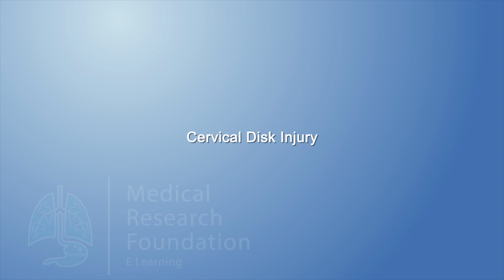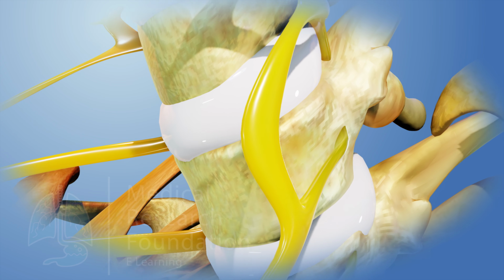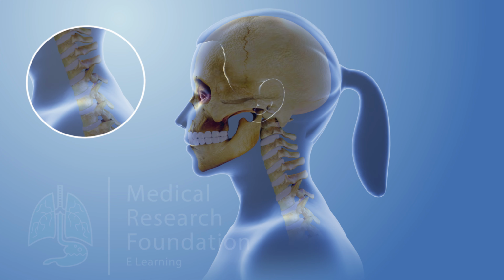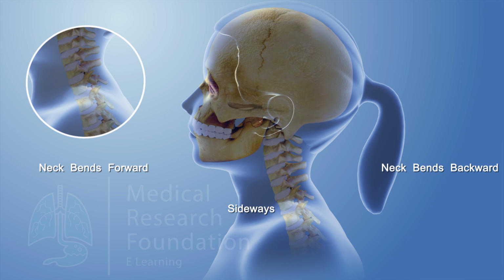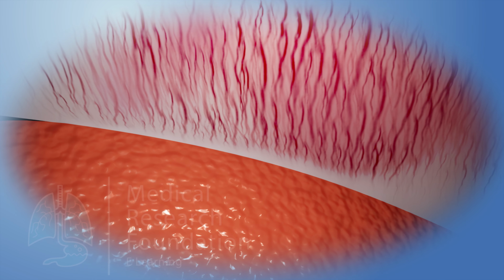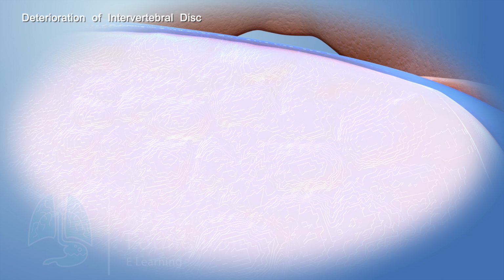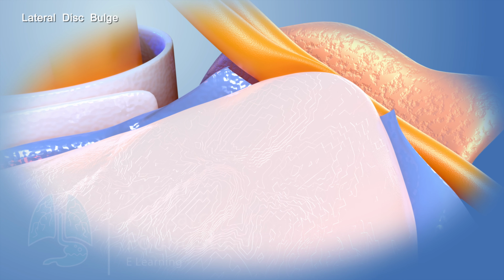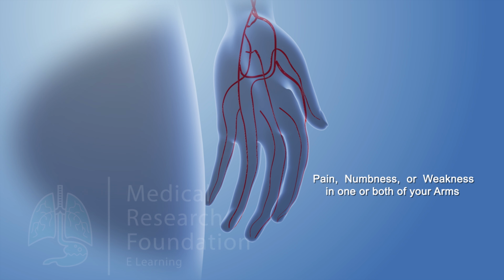Cervical Disc Injury: Symptoms, Causes & Treatment Explained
What is a cervical disc injury and how does it affect your neck and nervous system?
In this video, we break down everything you need to know about cervical spine disc injuries — from anatomy and causes like hyperflexion trauma to serious complications such as herniated discs and spinal cord compression.

🔎 You’ll learn about:

Cervical spine anatomy

How disc injuries happen (whiplash, sports, accidents)

Difference between disc bulge and herniation

Symptoms like arm pain, numbness, weakness

Treatment options: medications, physical therapy, surgery

🎥 Whether you're a student, healthcare professional, or someone dealing with chronic neck pain — this video will help you understand cervical disc pathology in a clear and simplified manner.

Welcome to Medical Research Foundation!

Your one-stop destination for mastering the medical curriculum! Whether you're a student navigating your MBBS studies, a healthcare professional expanding your knowledge, or an educator seeking innovative teaching tools, we’ve got you covered.

Our immersive 3D video content is designed to simplify the most challenging topics in the medical curriculum. From anatomy to clinical cases, our resources are crafted to help you excel with clarity and confidence.

What Awaits You:
Engaging Visuals: Stunning 3D animations that turn complex concepts into clear, memorable learning experiences.
Student-Centric Lessons: Perfect for those starting their journey or deepening their understanding.
Curriculum-Aligned Content: Comprehensive coverage of Pre, Para, and Clinical subjects to ensure you’re always on track.
Empowering Educators: Ready-to-use videos and materials to enhance classroom teaching.
Anytime, Anywhere Access: Learn at your own pace, whether online or offline.
Interactive Tools: Boost understanding and retention with quizzes, practice materials, and high-yield notes.
Achieve Your Goals Faster: Elevate your knowledge, ace your exams, and advance your career with ease.
At Medical Research Foundation, we’re reimagining how the medical curriculum is taught and learned, bringing clarity, engagement, and innovation to every lesson.